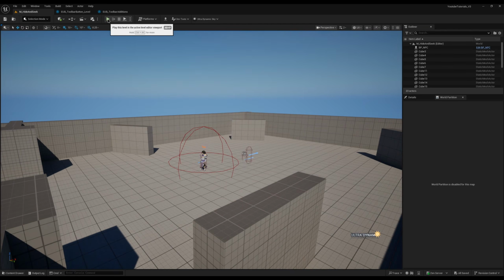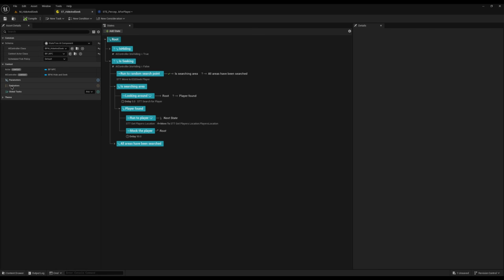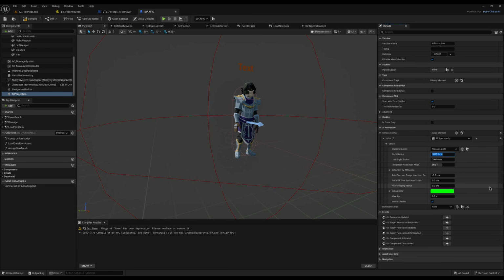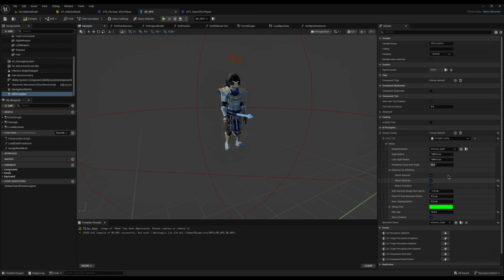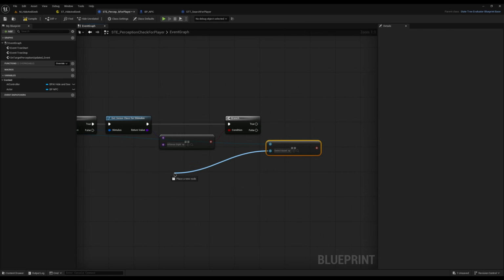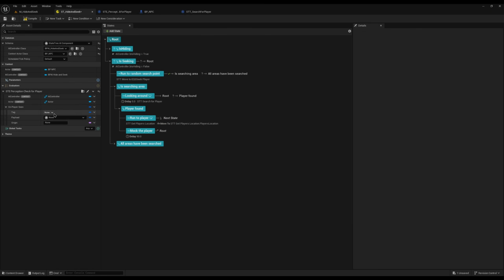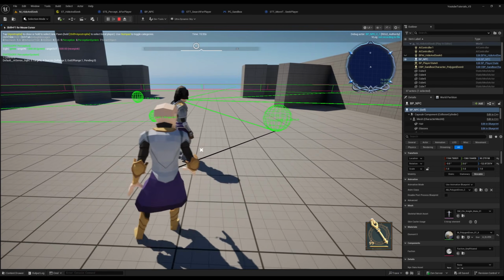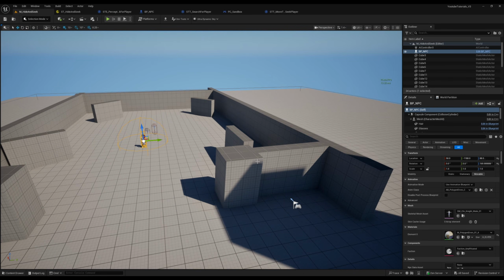Hide & Seek AI in Unreal Engine 5 – Part 3 | AI Perception System Upgrade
Welcome to **Part 3** of the Hide & Seek AI series in Unreal Engine 5!

In Episode 2, we built a system where the NPC searches for the player by checking different hiding locations using a basic line trace setup.
Now in this episode, we take things further by upgrading the AI to use **Unreal’s AI Perception system**.

This allows the NPC to **properly see and detect the player**, making the behaviour far more realistic, scalable, and production-ready.

✅ Replacing line trace detection with AI Perception
✅ Setting up sight senses in Unreal Engine
✅ Detecting the player using perception events
✅ Improving AI awareness and responsiveness
✅ Integrating perception into the existing search system
✅ Making the AI behaviour more believable

This upgrade is a big step towards creating **smart, reactive AI systems** that can be used in:

• Stealth games
• Horror games
• Guard AI systems
• Investigation mechanics
• Dynamic NPC behaviours

If you're building AI in Unreal Engine, this is a key system you’ll want to understand.

🙌 Enjoyed the episode?
💬 Comment what AI feature we should add next